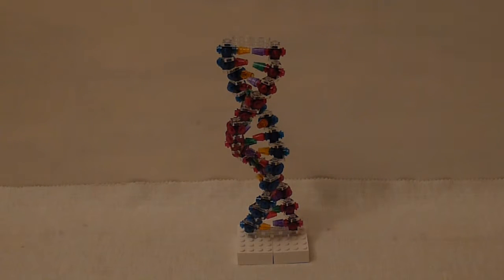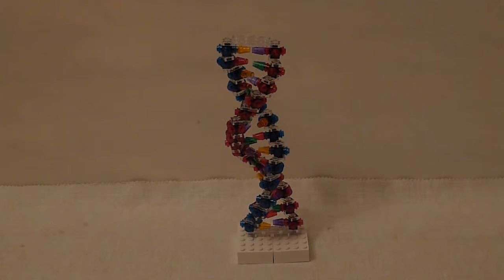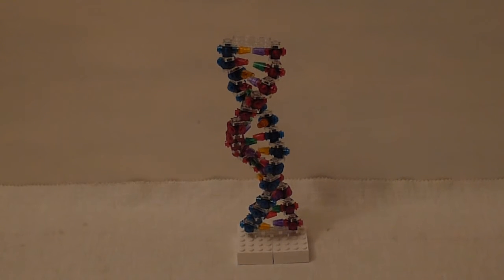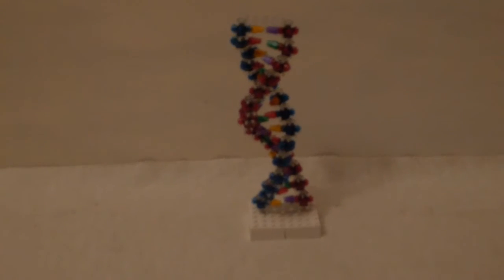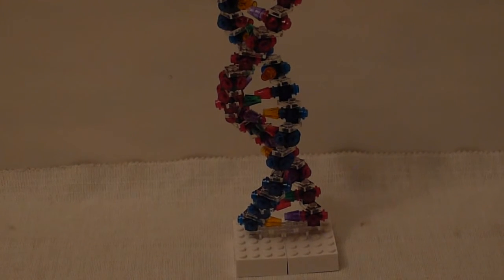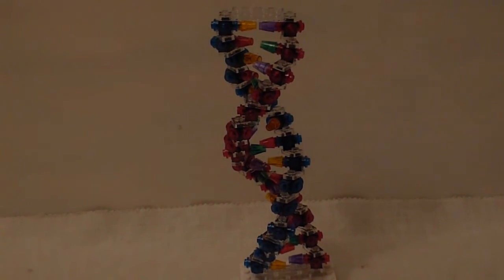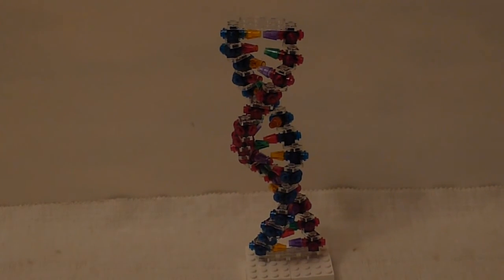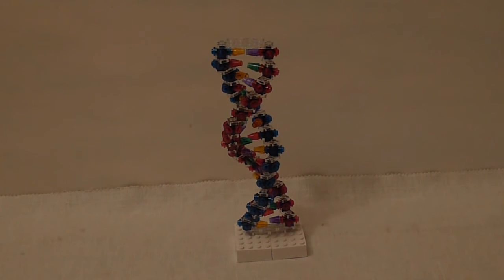LEGO Double helix DNA Moc (more accurate)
This is the second double helix DNA Moc, and is different to the first as more accurate compared to a representative diagram as shows the different protein codes with their opposite pairs.